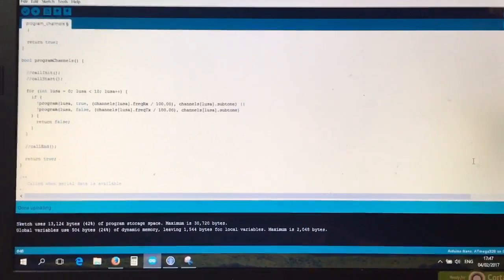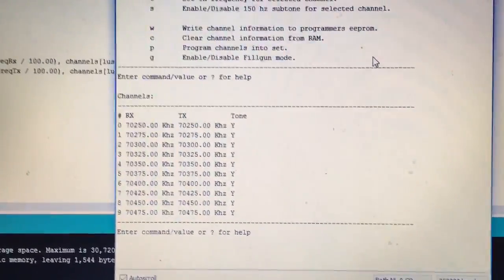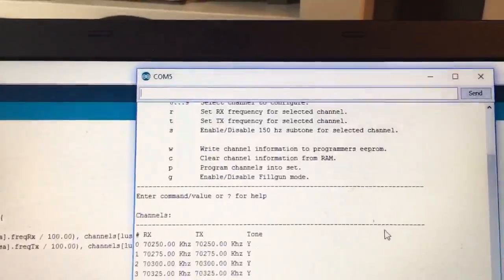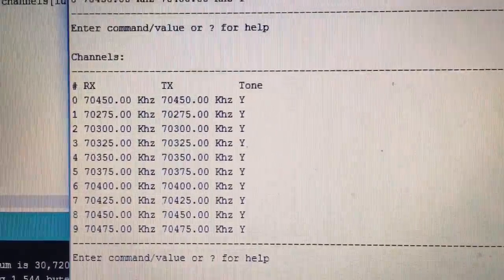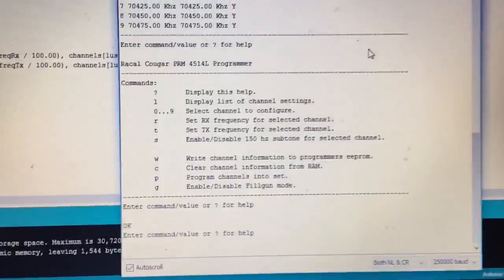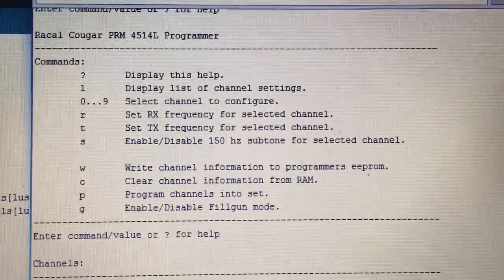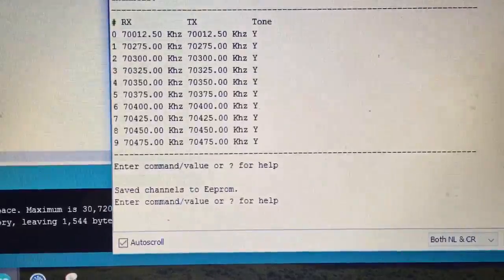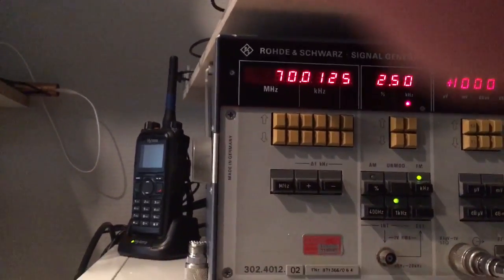Racal Cougar - Arduino Program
A demo on how to program the Racal Cougar using an Arduino.